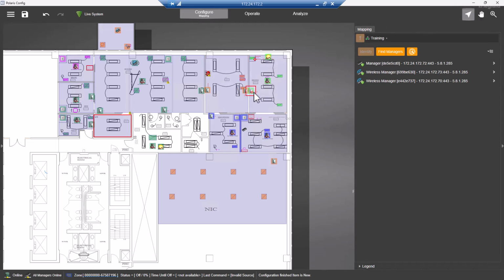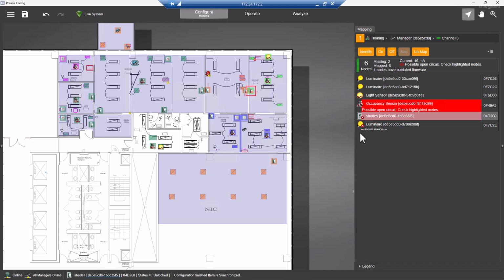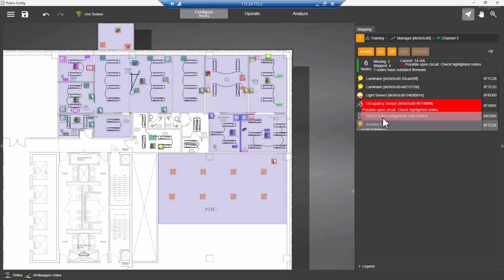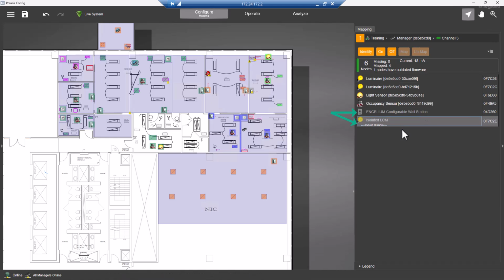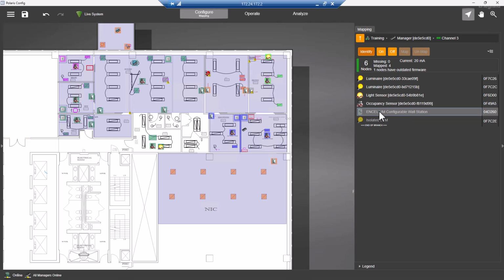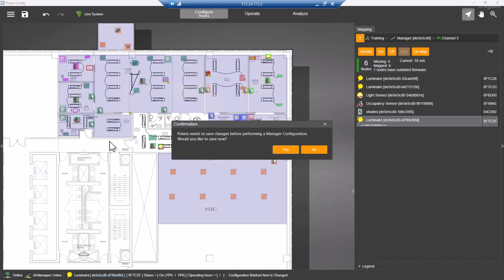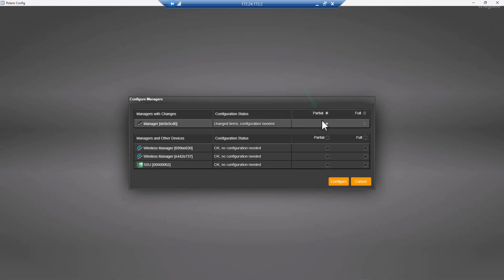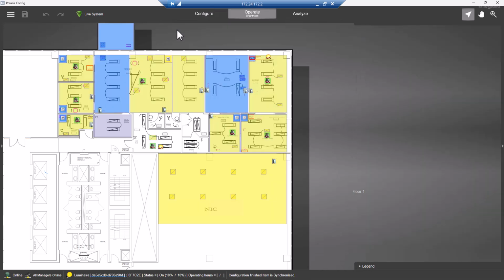Video 2 5c Legrand Technical Training Series – ENCELIUM Replacing System Components Wired Devices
This video demonstrates how to locate a failed component, remove it from the database, add a new component, discover it, and then associate it with the database.